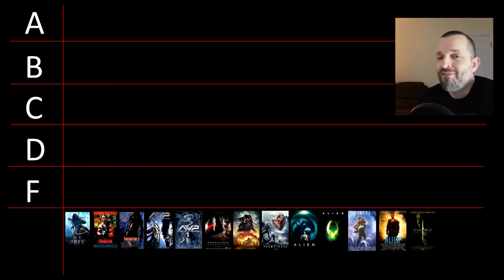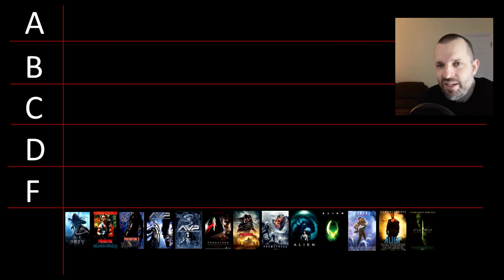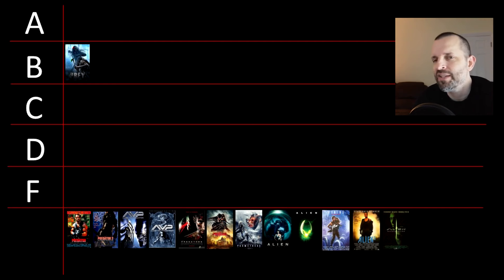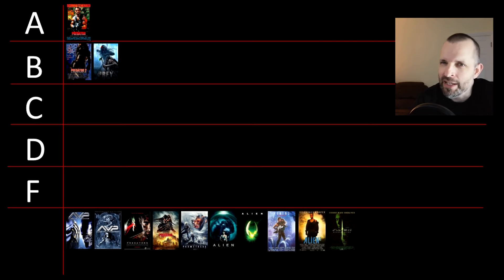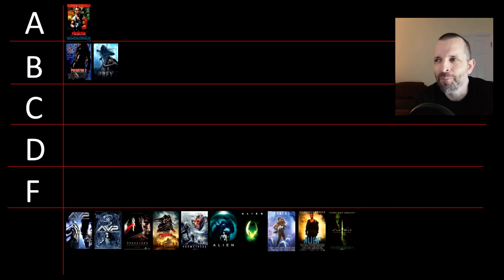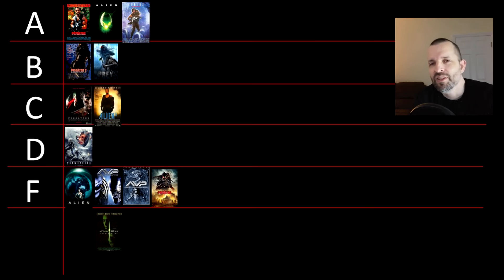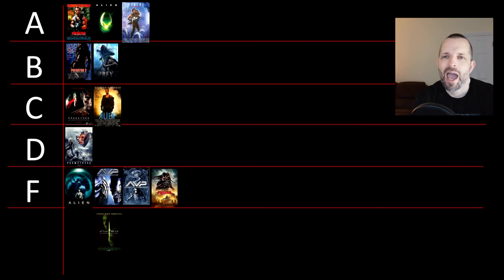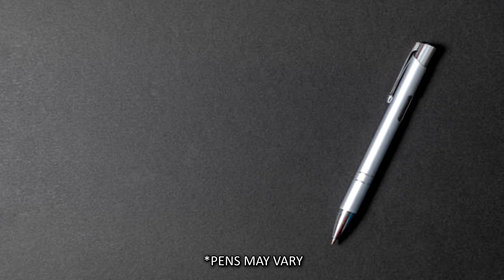Ranking All The Alien And Predator Movies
Thanks to two fan-service crossover movies in the early 2000s, it is fair to say that these two franchises are forever linked. But that's okay because a slew of dud sequels and prequels have effectively watered down the quality to the consistency of Belgian lager. But thanks to this handy video you can now find out exactly which three movies, out of thirteen, are actually worth watching. As always, you're very welcome.